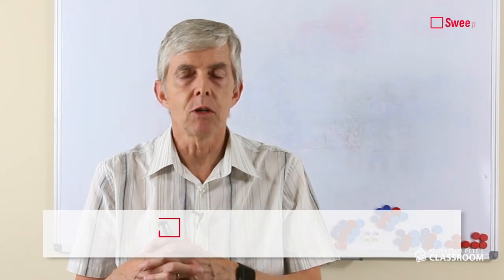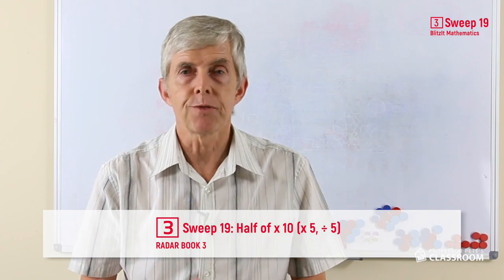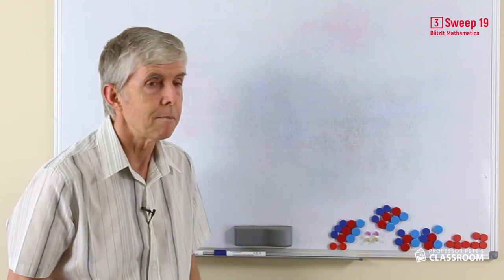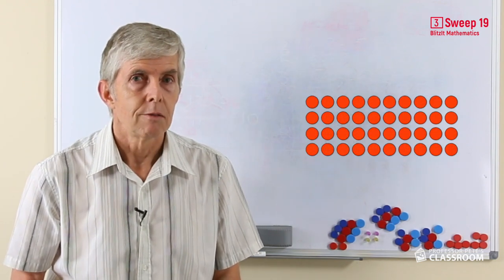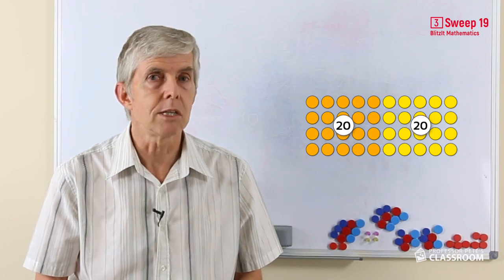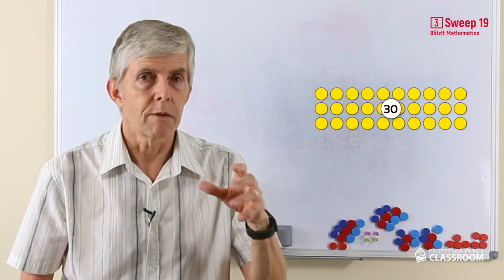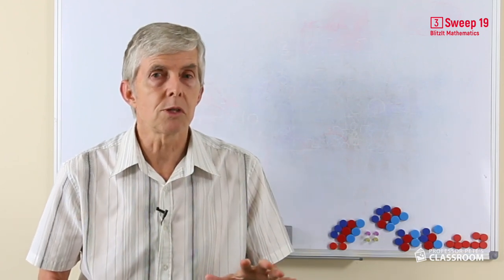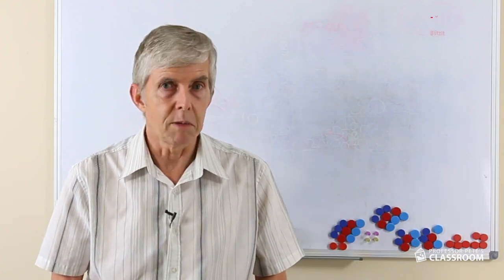BlitzIt Mathematics Year 3 Teacher Video Sweep 19: Half of times ten (x 5, ÷ 5)